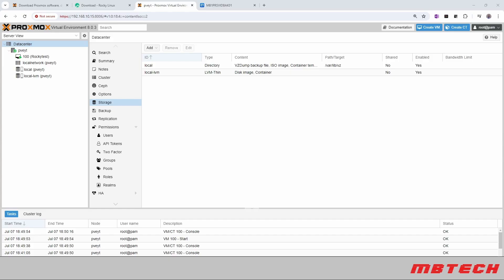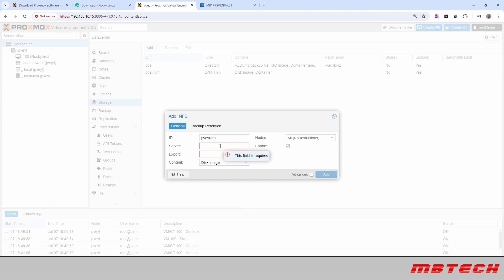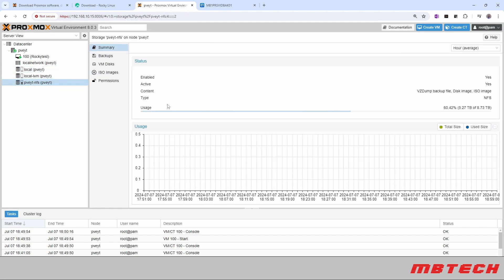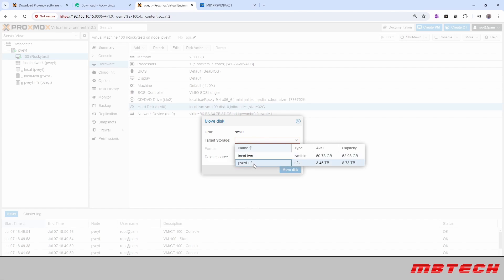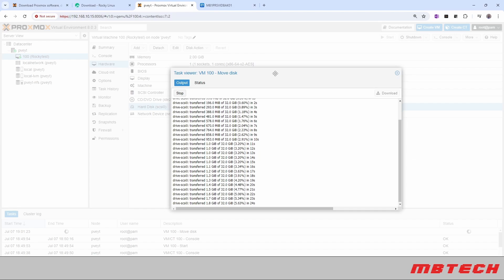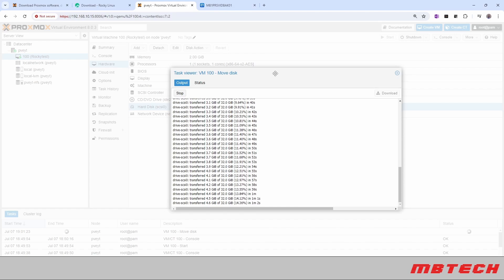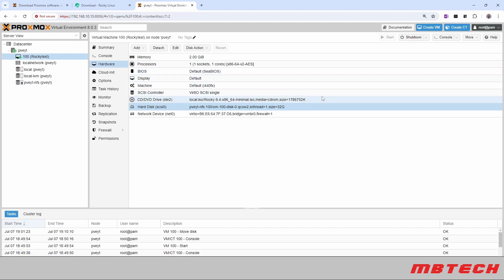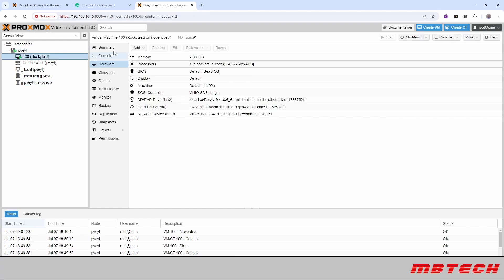Add NFS storage to Proxmox 8.x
These are the basic steps to add NFS storage to the Proxmox Server